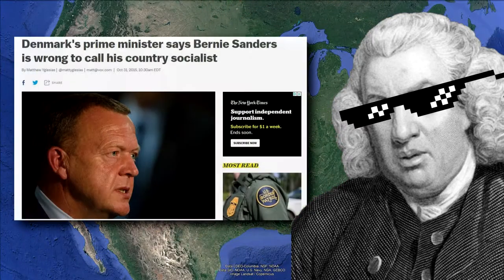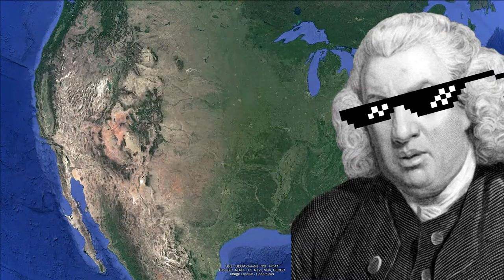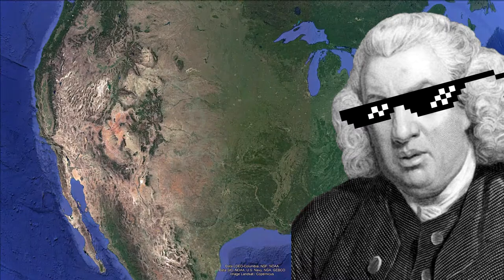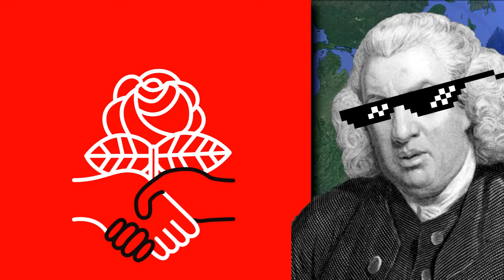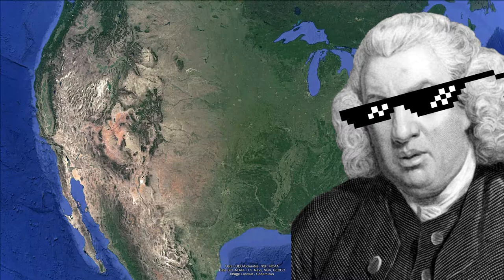Socialism (n.) - Who Owns You?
Socialism

Noun
A theory or system of economic organization in which the means of production, trade, exchange, and the labor force are all owned by either the government or collectively among the entire populace.